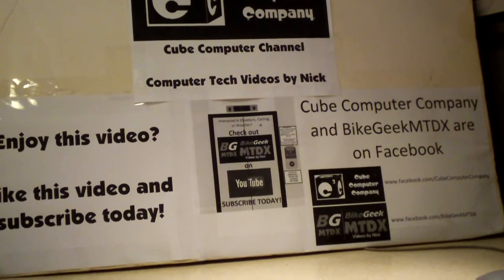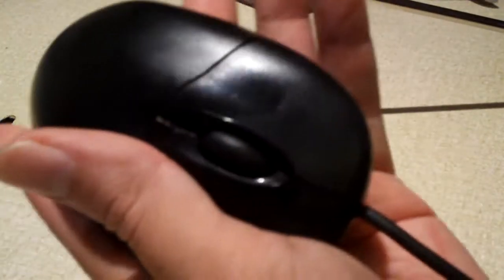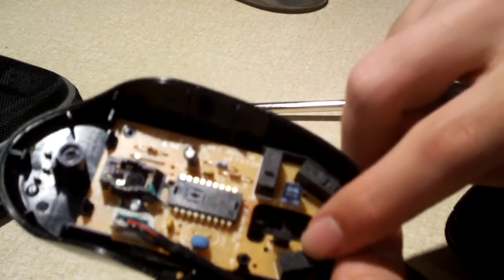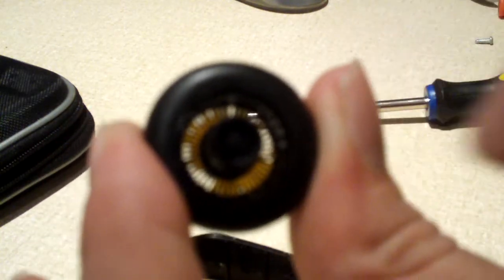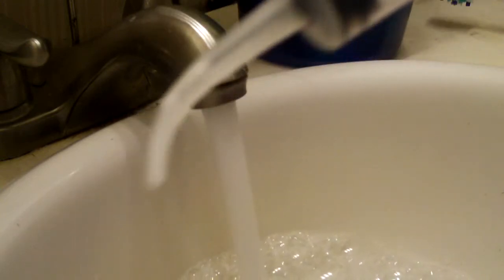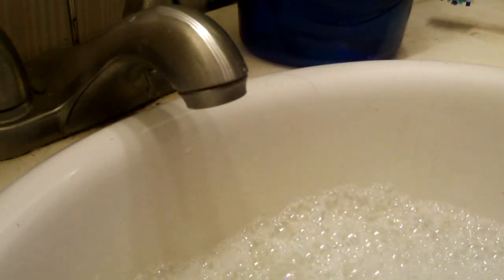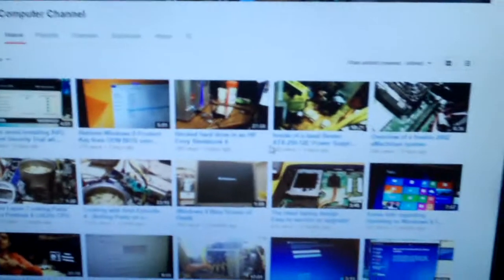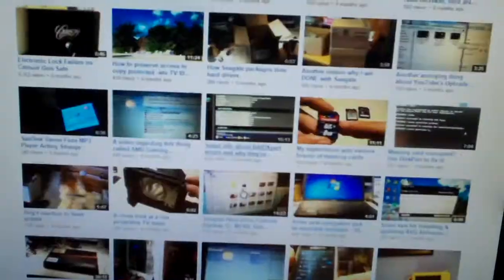Cleaning a mouse wheel to restore proper scroll performance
Here's one way to restore proper scroll performance to your mouse after many years of use.